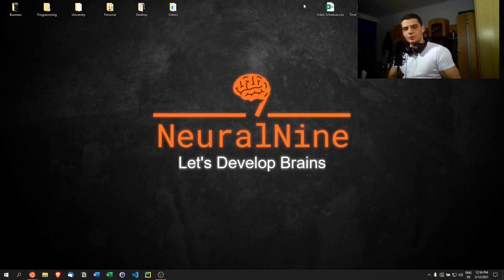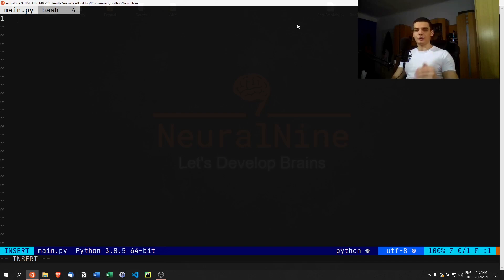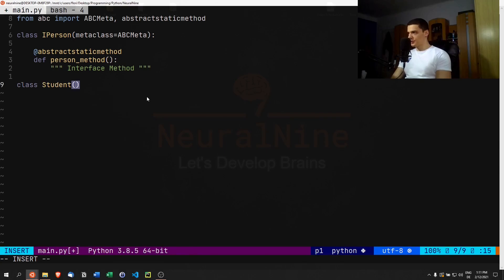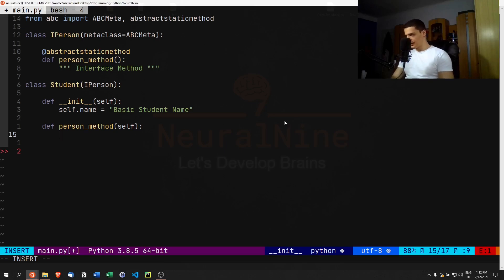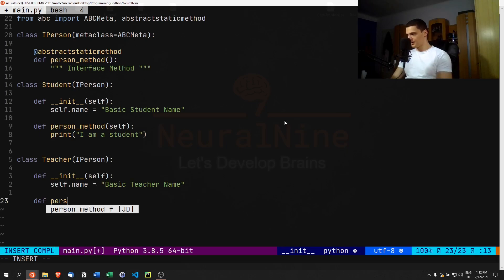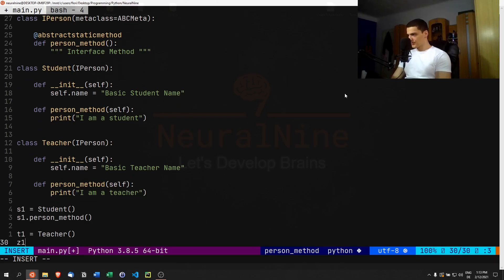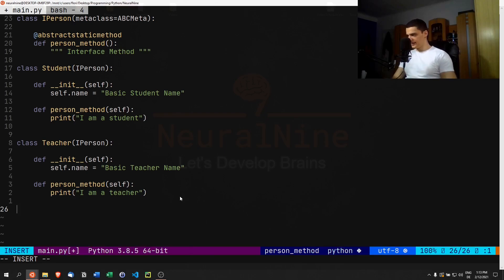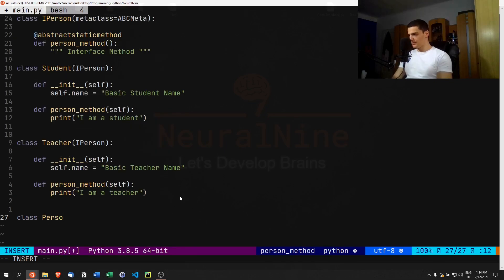Factory Design Pattern - Advanced Python Tutorial #7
In this video we talk about the factory design pattern in Python.